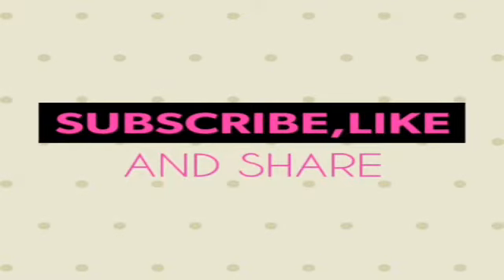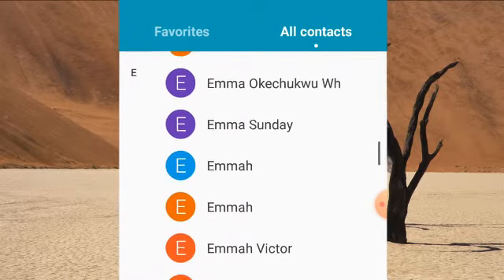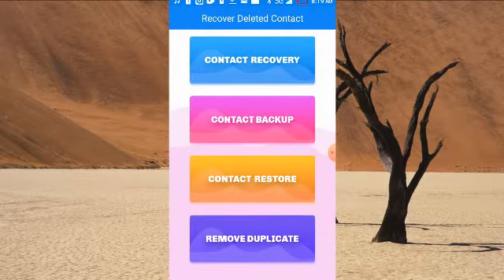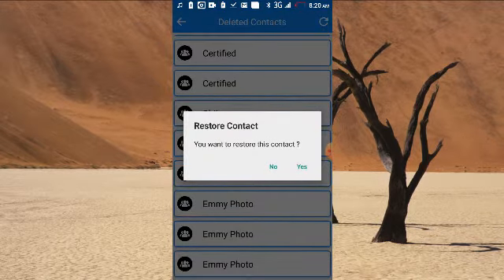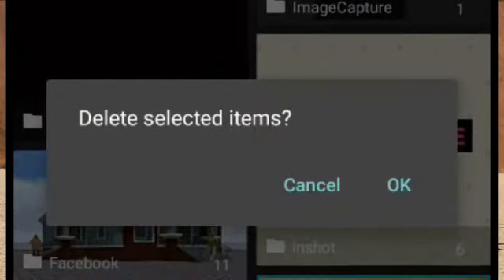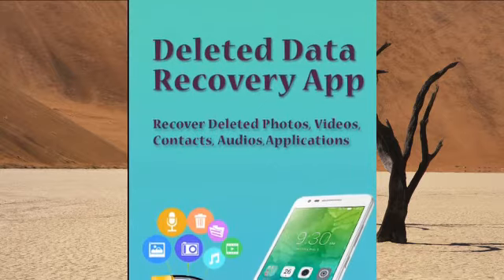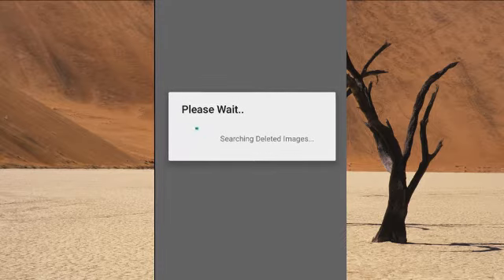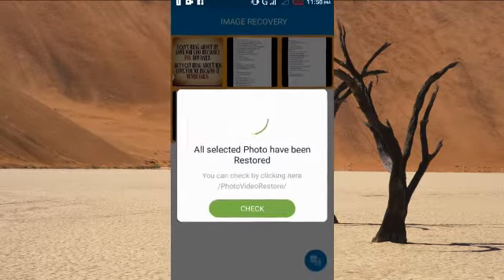HOW TO RECOVER YOUR PHONE DELETED DOCUMENT AND CONTACTS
contacts and documents are very important to everyone who has a phone it hurts very much it's so painful it can make you go crazy when you mistakingly delete your numbers or files but don't worry anymore  because accidentally deleted document can be recovered watch this tutorial to the end and you will be happy you did